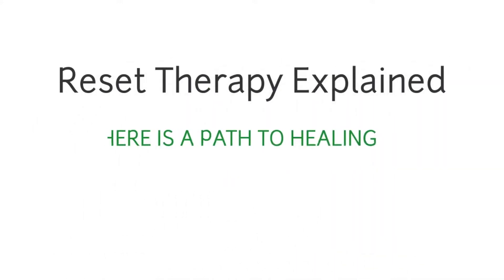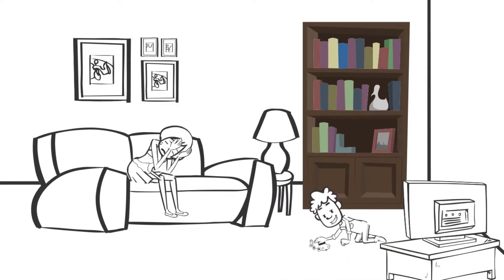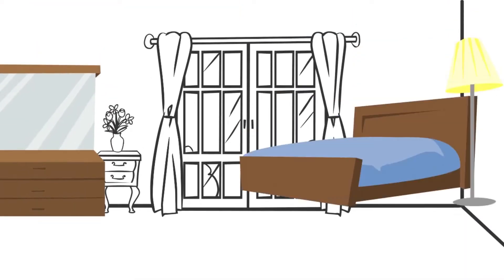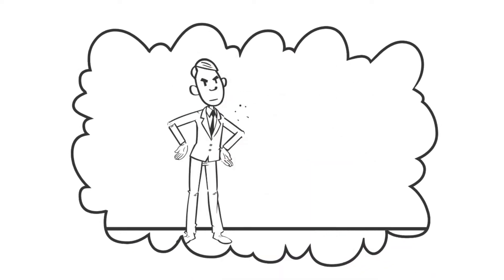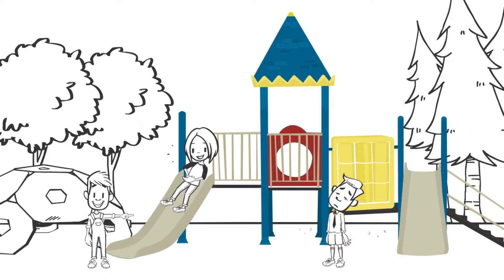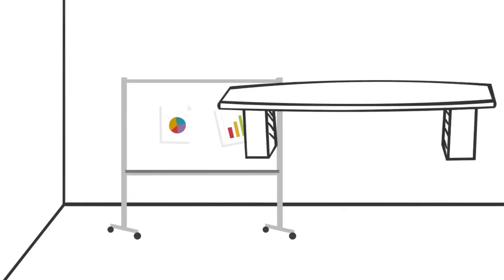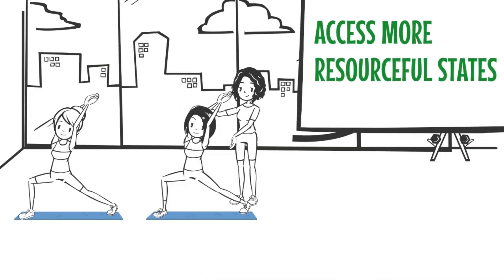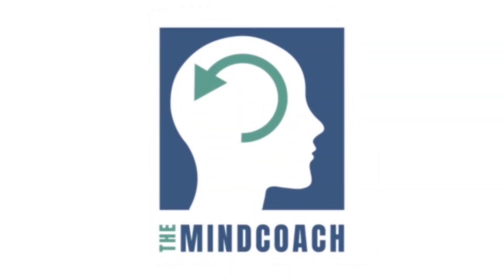The MindCoach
Reset Therapy Explained